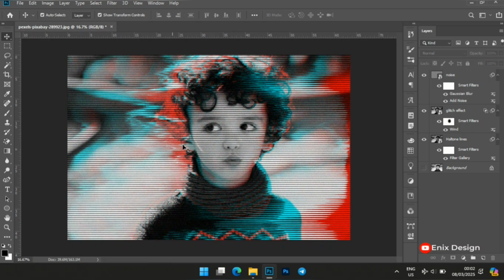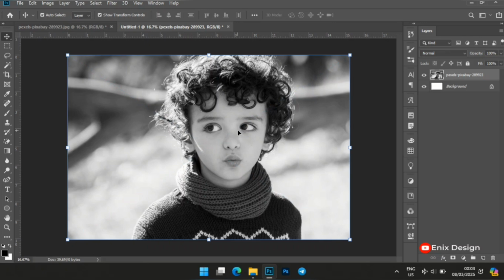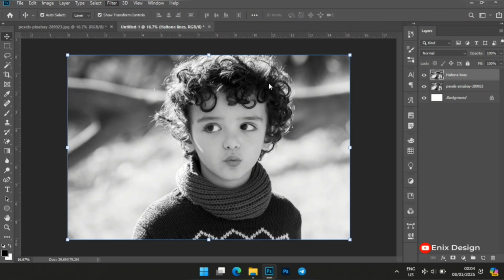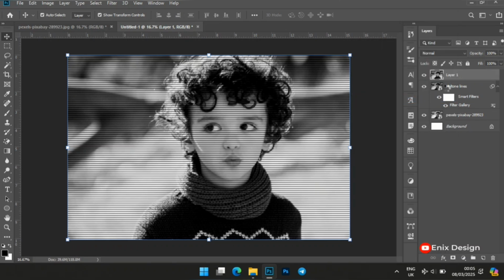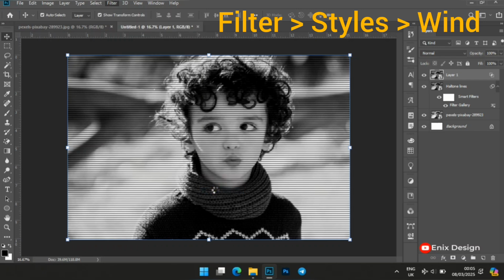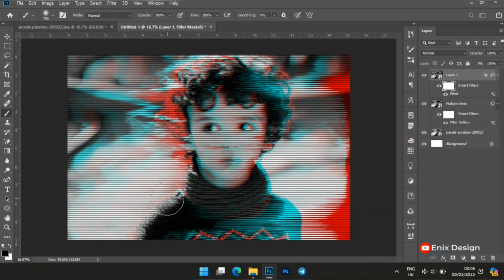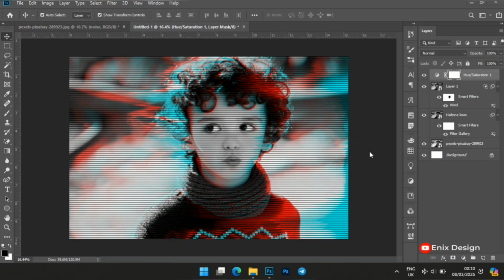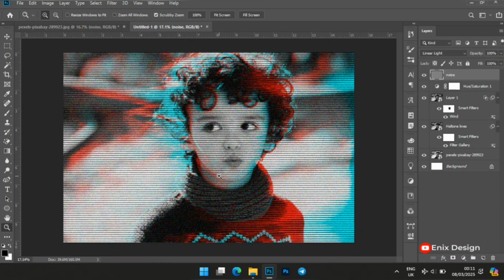Turn Any Image into a Glitch Masterpiece! (No Plugins)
This tutorial is about how to create a Glitch effect using Adobe Photoshop. This tutorial is an easy step by step on how to create yours too. Follow the steps and recreate yours.